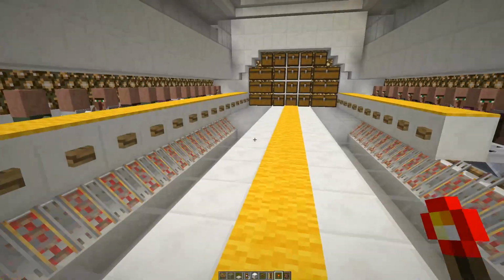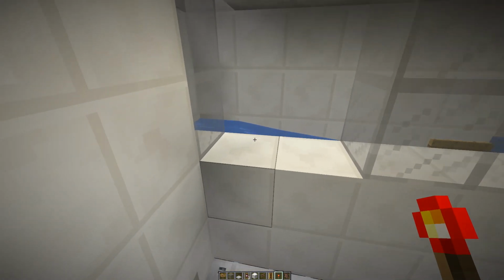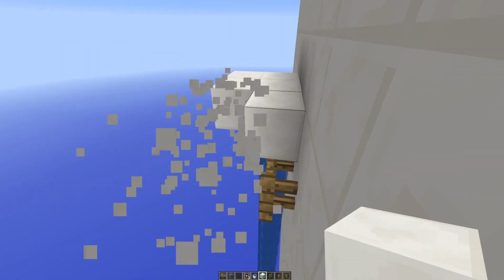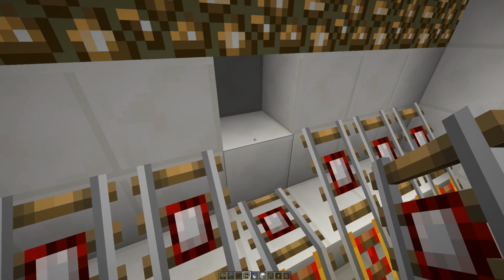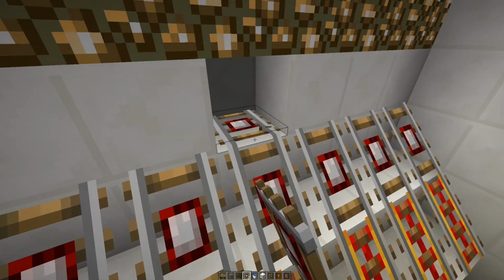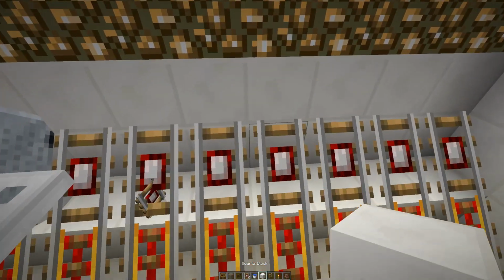✅ Minecraft Villager Trading Hall Tutorial 1.13 Update and Rails Fix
In this Minecraft Trading Hall update video I'll show you what will happen with water mechanics in the 1.13 update. I'll also show you how to fix the minecart rails that no longer snap up to a top block if there is no rail on it.

If you have a trading hall but no villagers check out my Minecraft Villager Breeders

Texture Pack used in the video is: Better Than Default 2.3